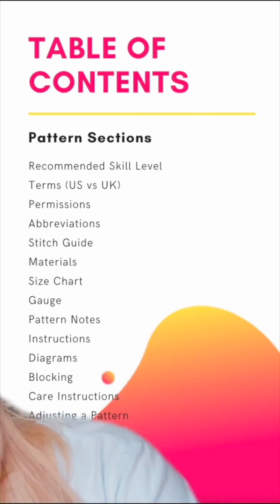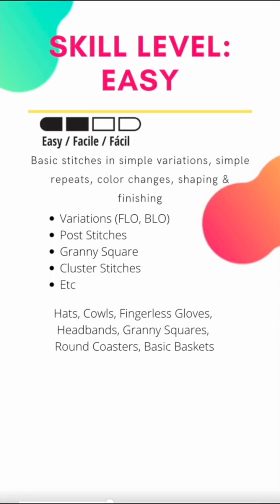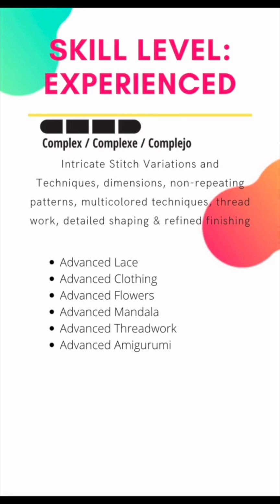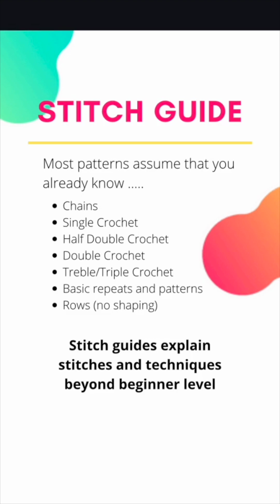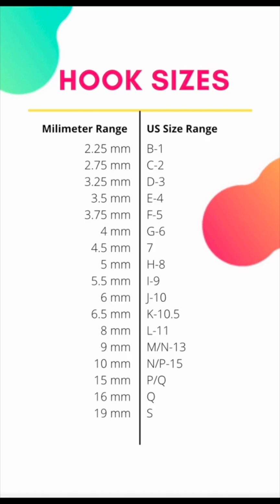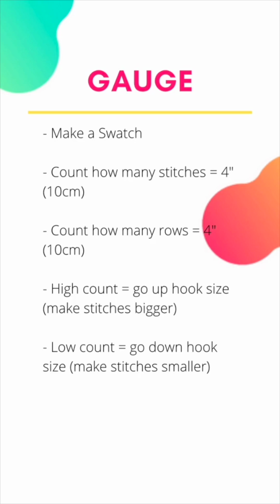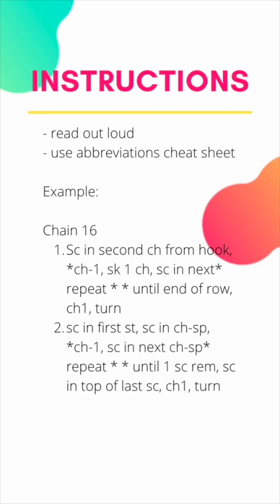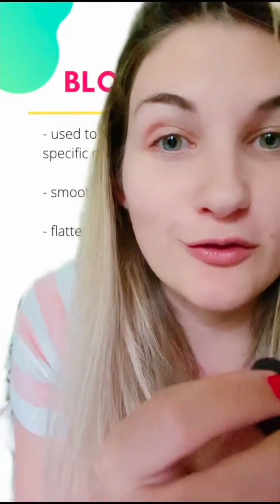How to Read a Crochet Pattern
284-How to Read a Pattern Full